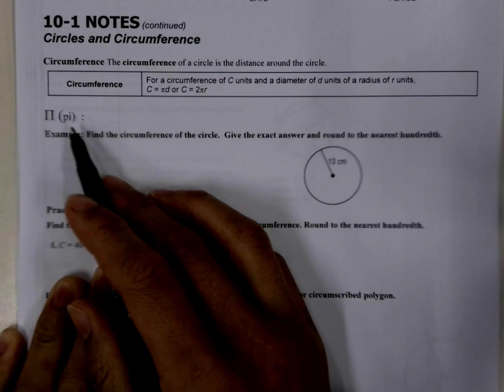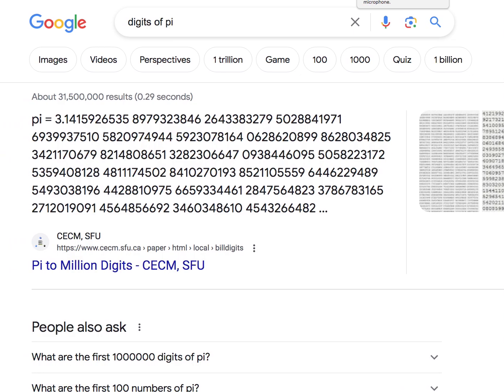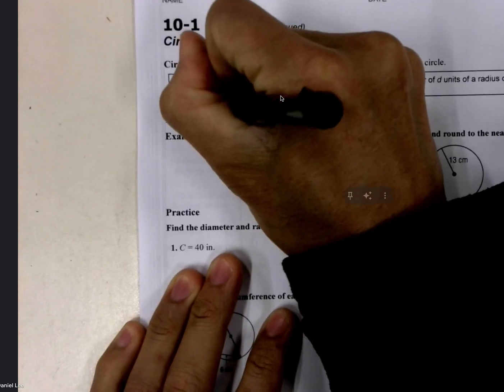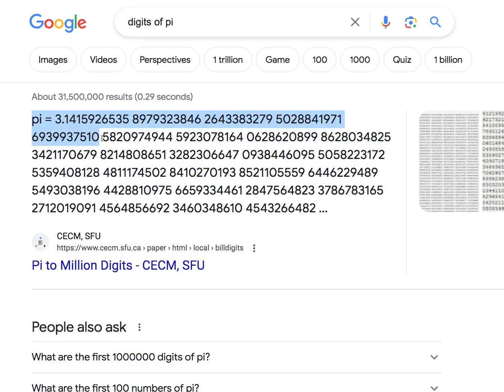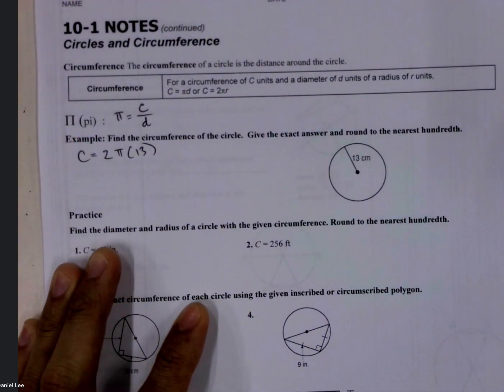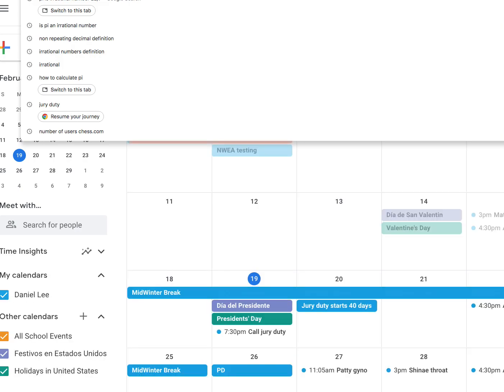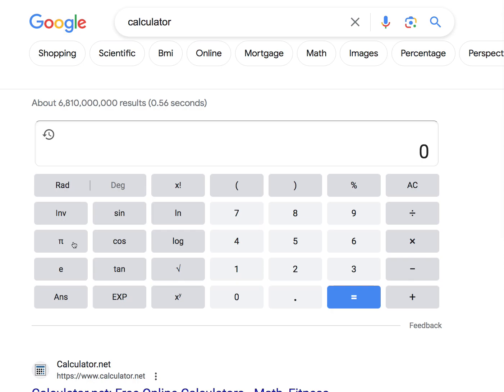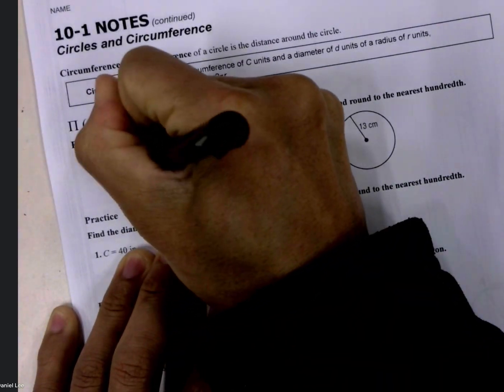10 1 video 2